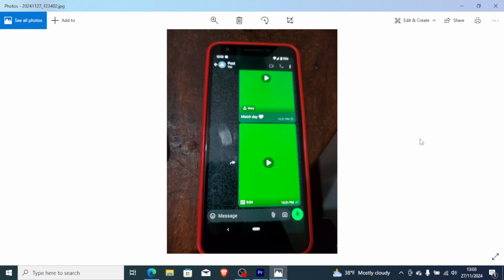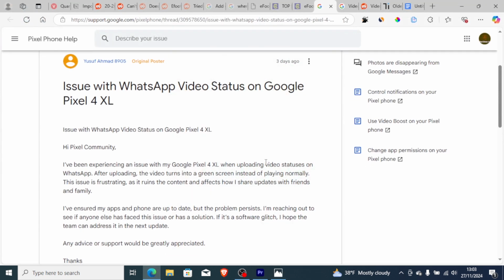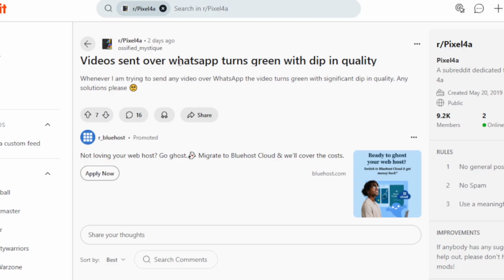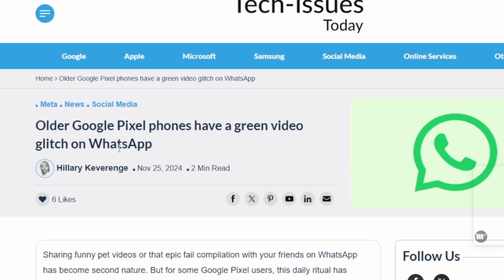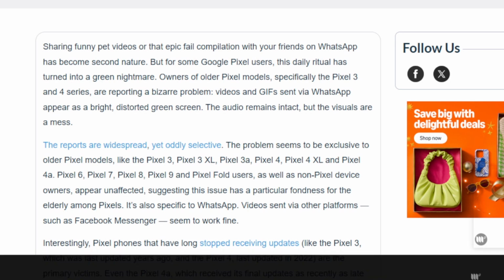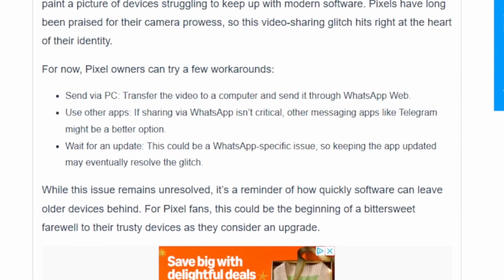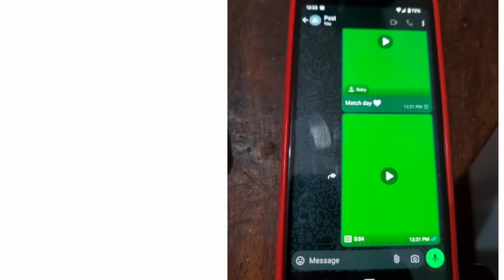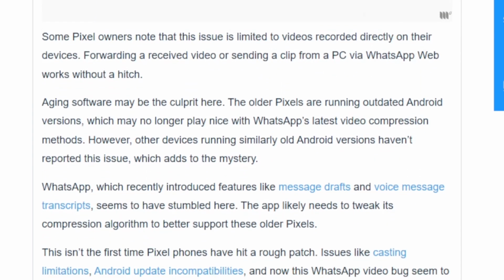WhatsApp sent video turns green with bad quality on Google pixel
If you're experiencing an issue where videos you send on WhatsApp turn green and have a significant dip in quality, this is a glitch that occurs on older Google Pixel phones. Follow this tutorial to learn how to fix the problem.